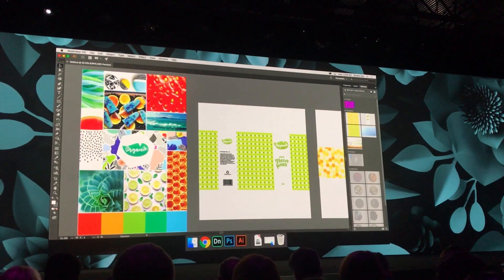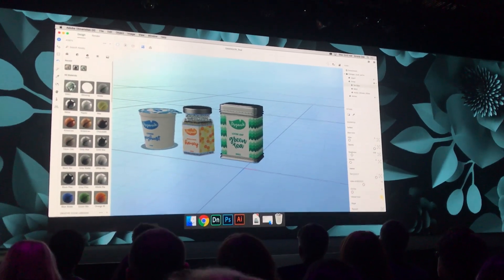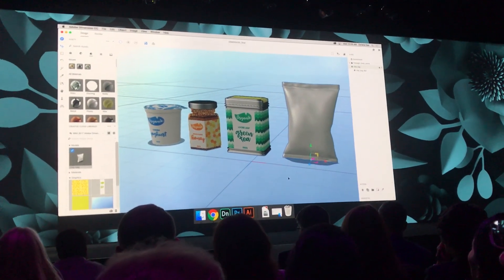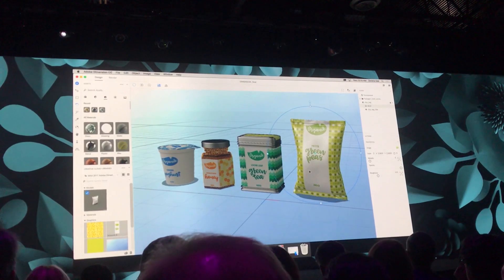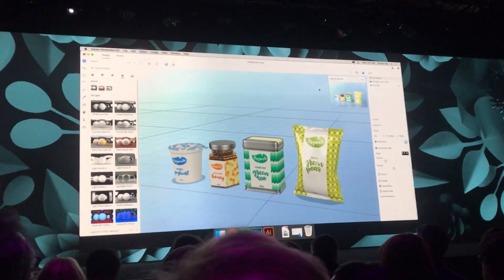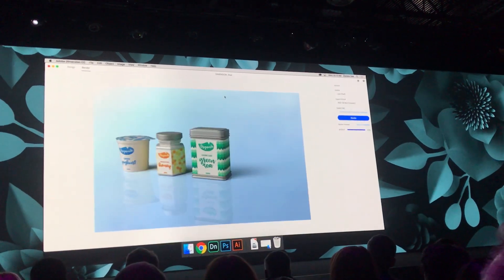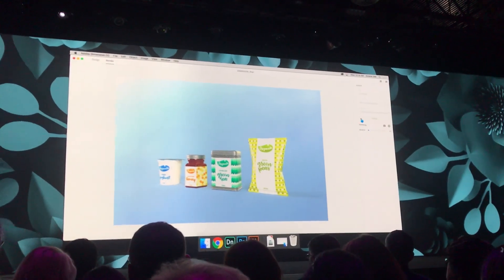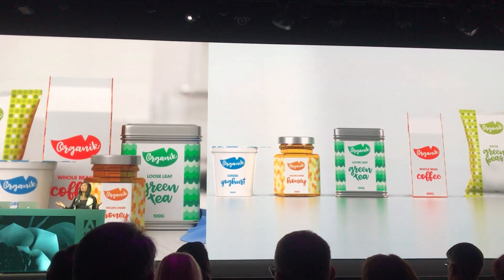「Adobe Dimension CC」Adobe MAX 2017